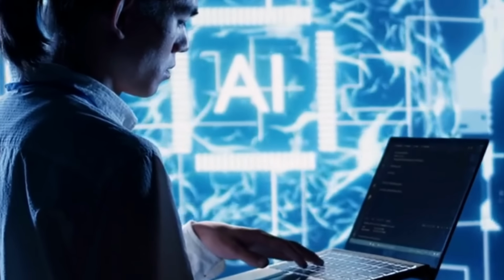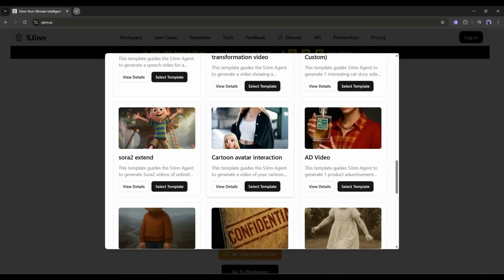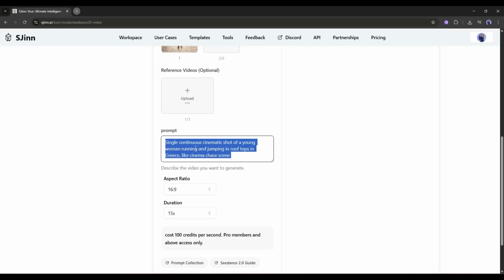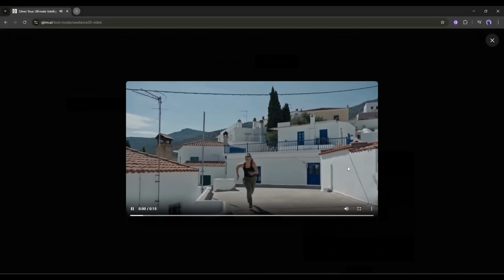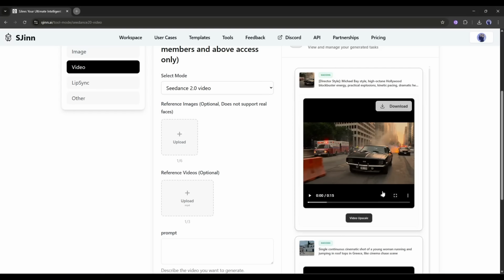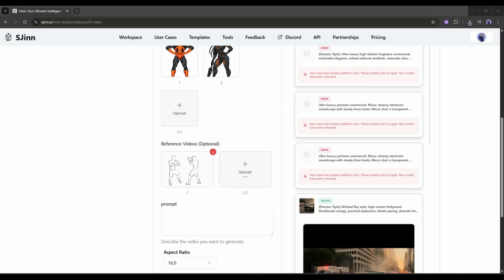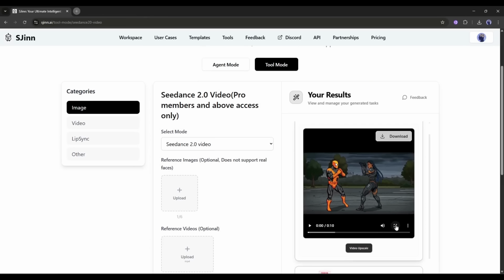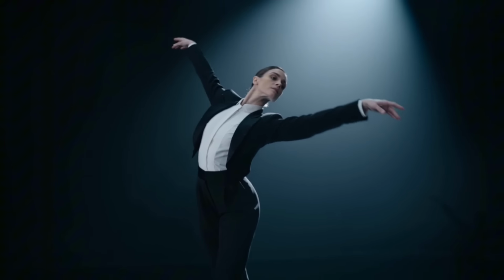Seedance 2.0 How To Use and Become a Pro AI Film Maker With This AI Video Generator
Seedance 2.0 How To Access And Use It | NEW AI Video Generator That Destroys VEO 3 And Kling 3. This AI Text Prompt to video making AI Video generator can create hyper realistic AI generated fight scene using single text prompt. This new AI Video generator can challenge Google veo 3 and kling 3. Seedance is a new to to video generator ai. This AI video generator can generate Anime videos, Fight scene properly. In this Video we will learn How to access Seedance 2.0 And use it properly. Let's take a look of Seedance 2.0 AI uses and Tutorial.

🎬 Other Videos You Might Enjoy:

NEW FREE AI Agent To Create LONG Cinematic TVC Ads | Flova Text To Video & Image To Video Generator

Video Breakdown :

00:00 Seedance 2.0 Fight
00:11 Seedance 2 Overview
01:18 How To access Seedance 2.0 AI Video Maker | Shinn
01:55 Seedance 2 AI Video Generator Overview
02:05 Seedance 2 How To Use
02:30 Text Prompt To Video Generation With Seedance 2.0
02:45 Seedance 2 AI generated Video Result
03:26 AI Filmmaking : Multi Camera Video Shot With Seedance 2
03:45 AI Generated video result of Seedance 2
04:25 Create Fight Scene With Seedance 2.0
05:40 Video Person Replace with ai
06:10 Create Product Ads Video With Seedance 2 ai
06:45 Seedance 2.0 Lip Sync
07:10 Seedance 2.0 Review